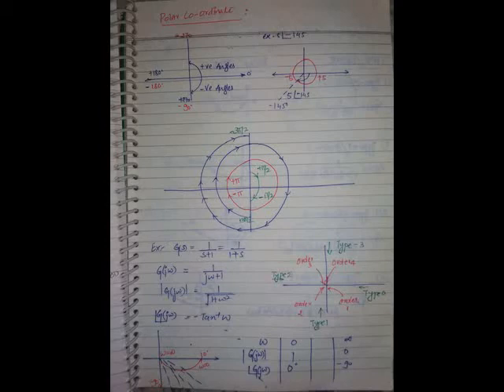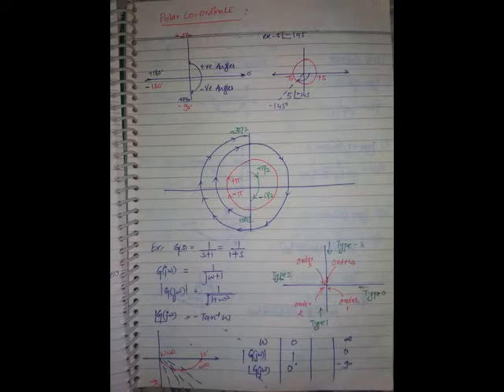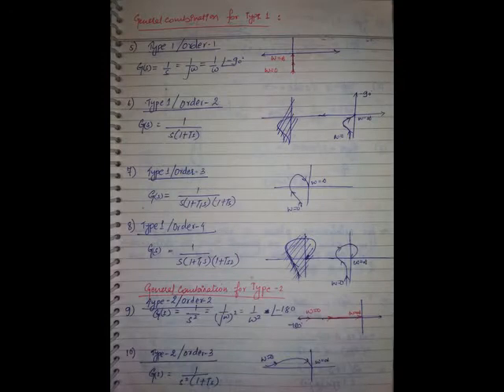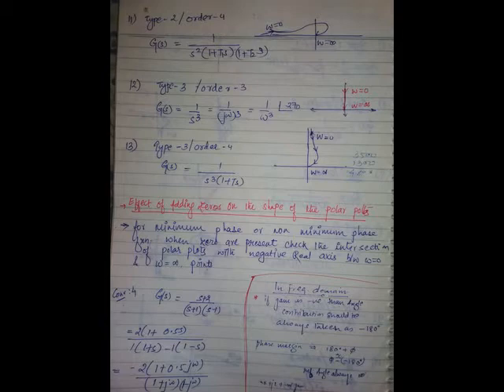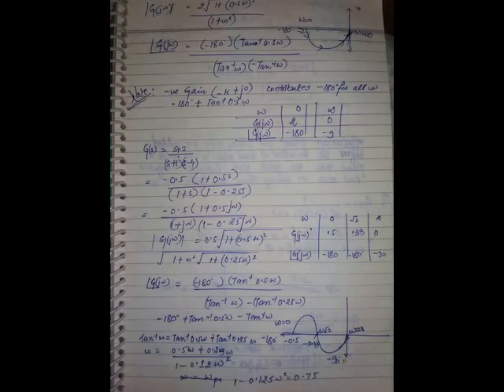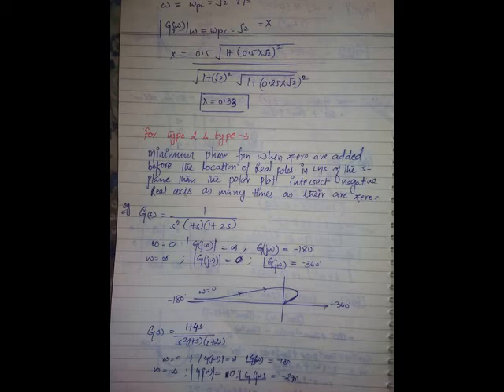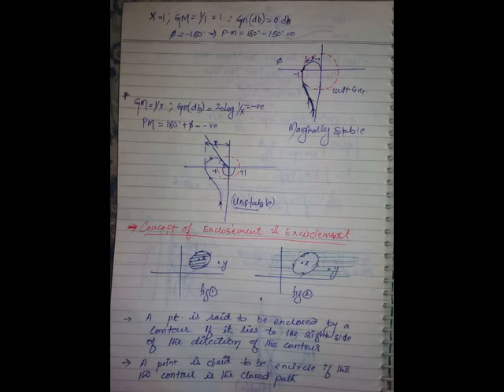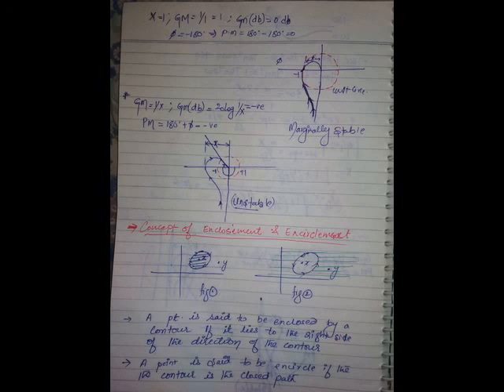lec 17 polar plot in control system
►please visit for lecture wise notes of MADE EASY (EE) for gate,ies
►Must watch this playlist on Youtube  for other important subjects